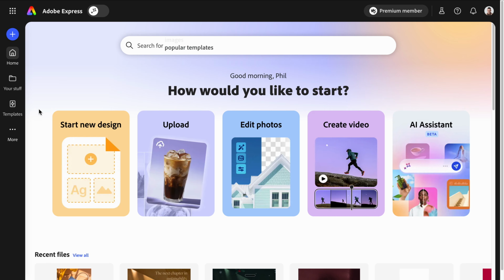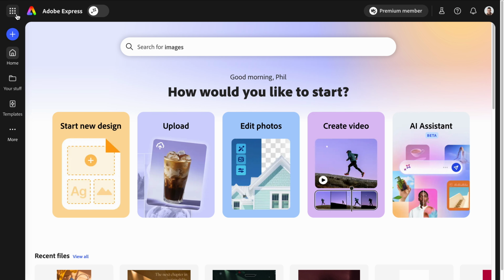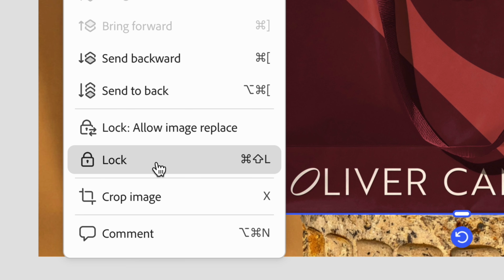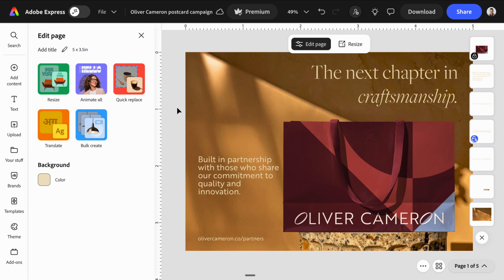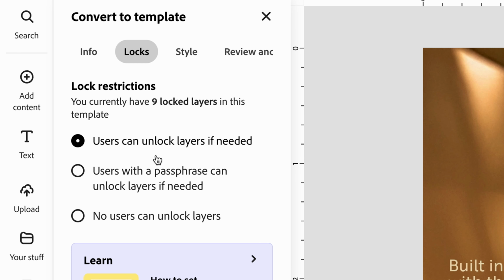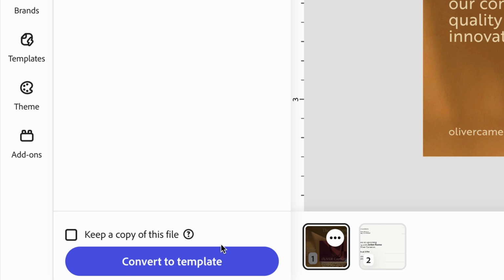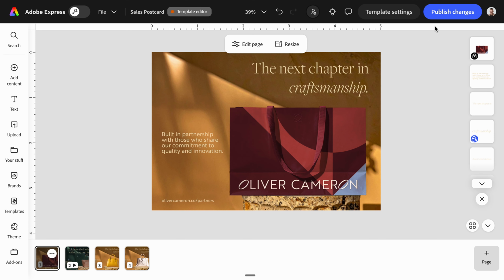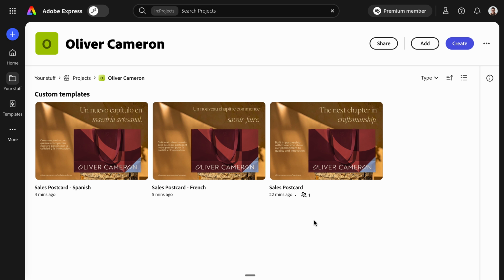How to Create and Share On-Brand Templates in Adobe Express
Learn how to create, lock, and share on-brand templates in Adobe Express for Enterprise. This tutorial walks through starting from existing design files, converting InDesign files to Express, locking elements, applying brand controls, and setting permissions for your team.

Perfect for organizations looking to scale content creation without sacrificing brand consistency.